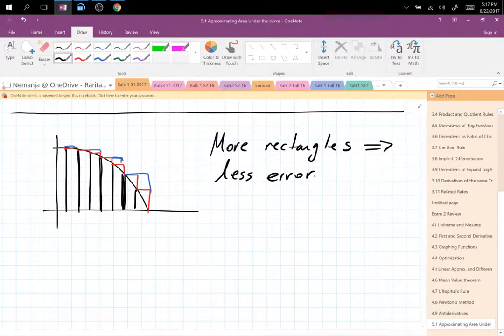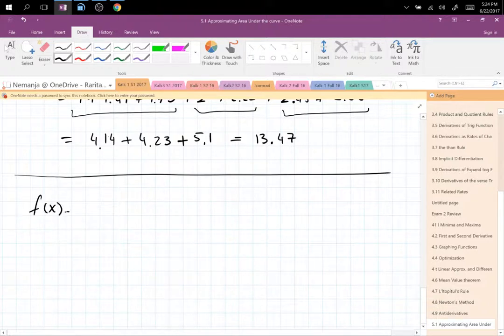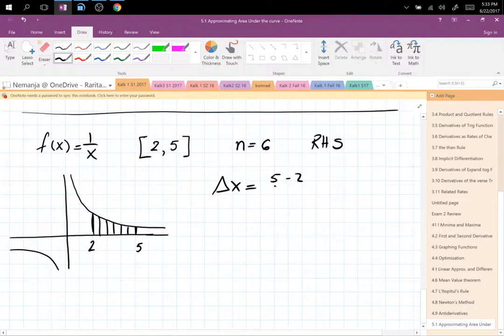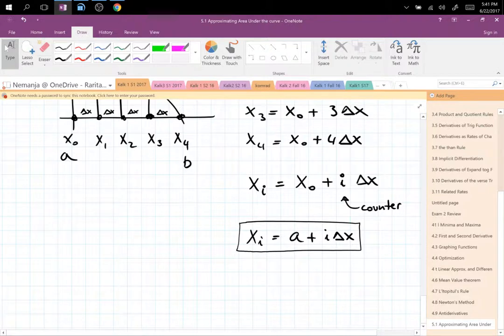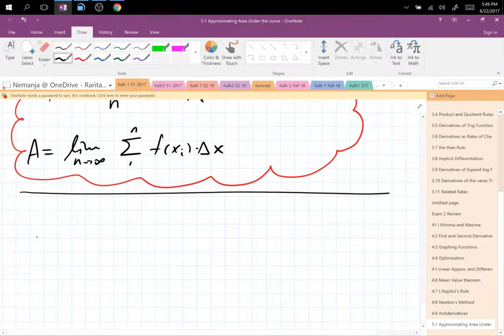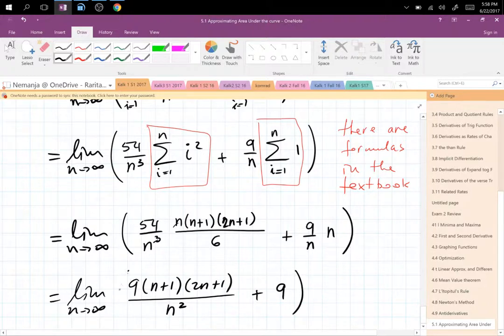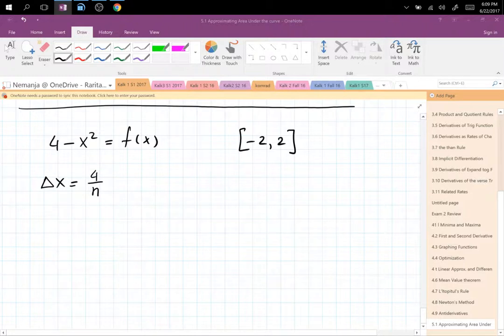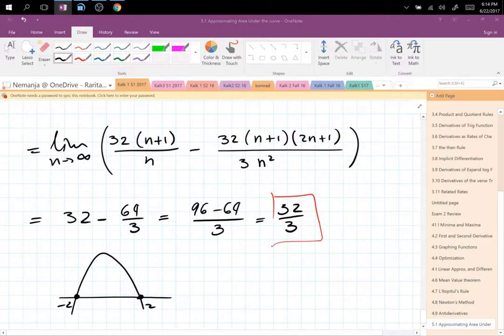Nik's Live Calculus Stream (Calculus1 5.1 Approx Area Under the Curve)